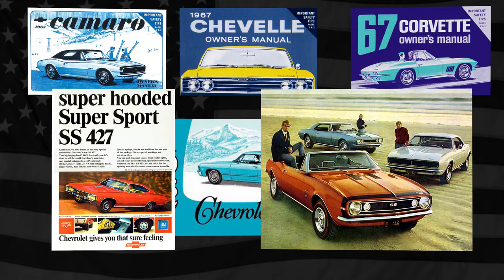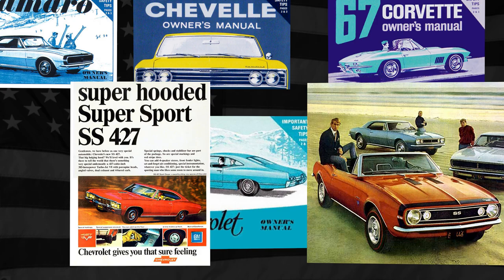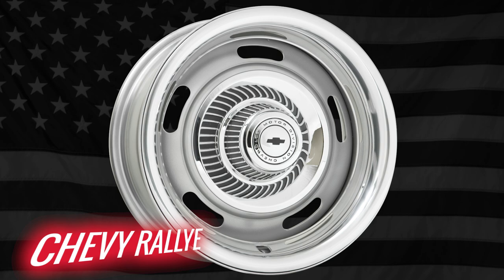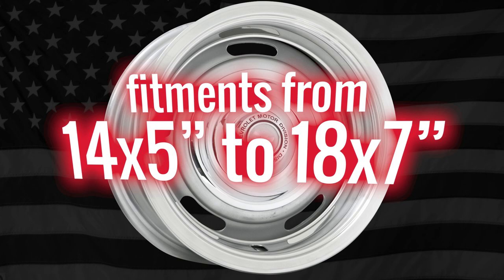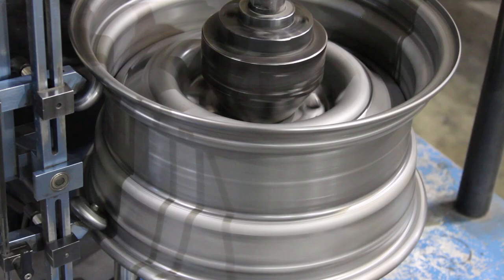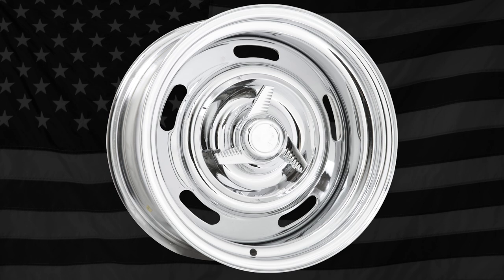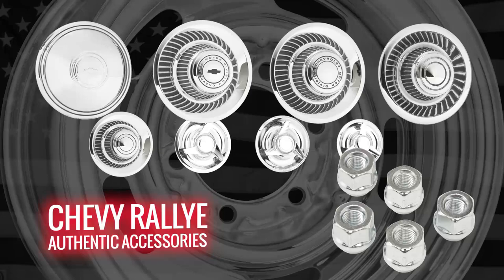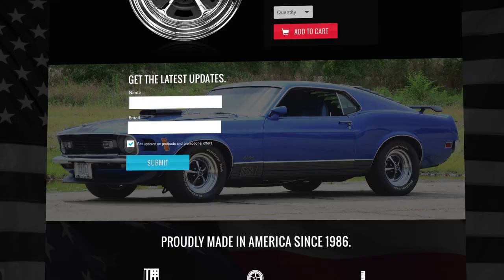Wheel Vintiques Chevy Rallye Wheel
Transcription:
Chevrolet introduced the Rallye wheel in 1967 in order to fit its high performance models equipped with disc brakes. These models included Camaro, Corvette and others, and the new design offered great looks, compared to the standard steel wheels and hubcaps that were on most Chevrolet cars.

The Chevy Rallye wheel featured a strong steel design, and five oval-shaped windows gave it a distinct look and offered brake cooling. The Chevy Rallye has provisions for a seven-inch-diameter center cap, and was often adorned with a trim ring to complete the package.

Wheel Vintiques reproduces Chevy Rallye wheels in many sizes, from O.E. fitments to custom sizes and backspacing for modified muscle cars. Diameters range from fourteen to eighteen inches, and fitments include many Chevrolet models from the ‘50s to the ‘90s. Chevy Rallye wheels feature a single five by four-and-three-quarter-inch bolt pattern for direct fitment.

Precise tooling offers crisp lines, while a robotic welding system ensures perfect welds every time. Wheel Vintiques features an in-house powder-coating facility and all Chevy Rallye wheels come standard with a metallic silver powder-coated finish. Full brilliant show chrome plating is also available.

Custom fitments for classic trucks, street rods and other vehicles are available, and Wheel Vintiques offers a wide variety of center caps and trim rings for restored muscle cars and custom applications.
Don’t settle for a cheap imported wheel, all Chevy Rallye wheels from Wheel Vintiques are proudly made in the USA.